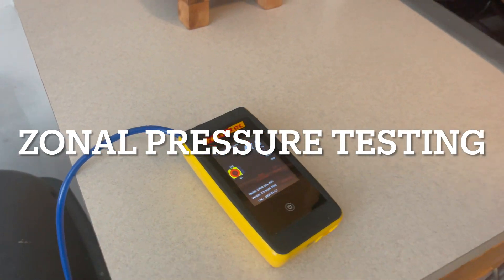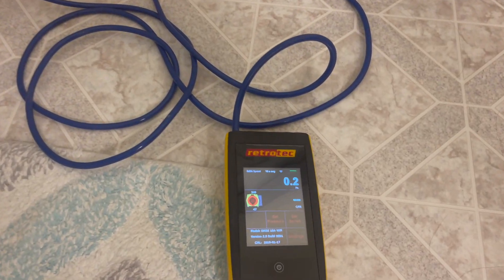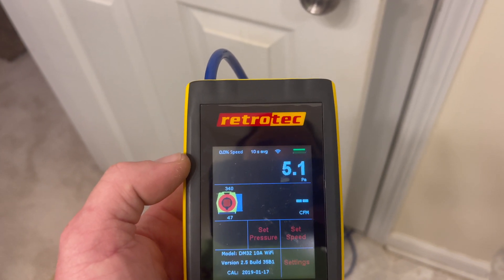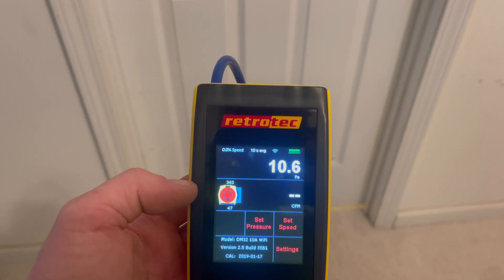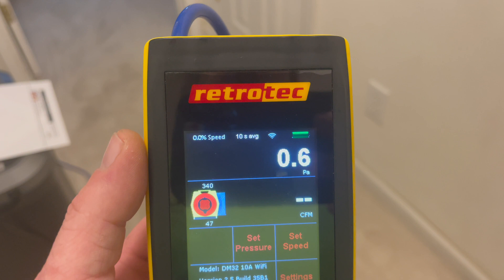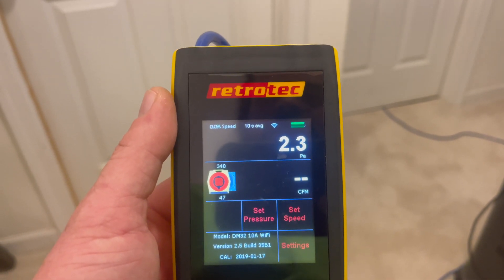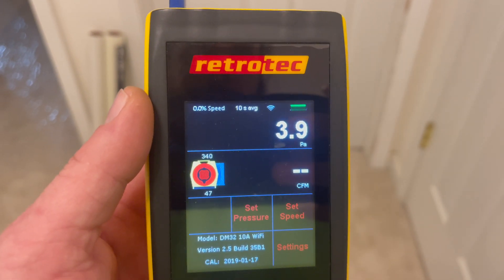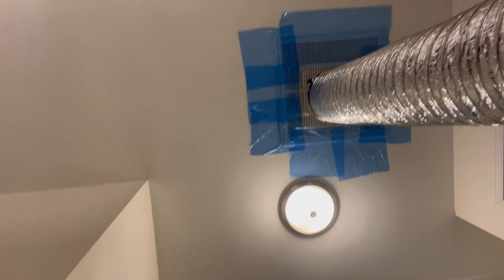Pandora's Box - Owning a Home with Problems - Zonal Pressure Diagnostics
Second video in this series with the purpose of solving comfort issues in my own home. This should be interesting and may be helpful to others.